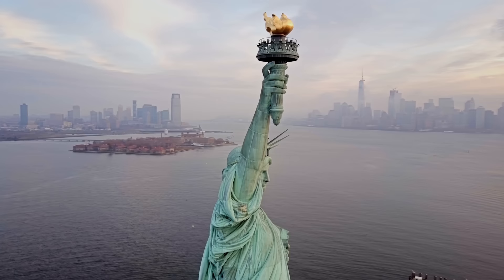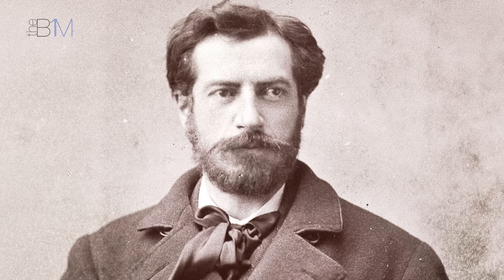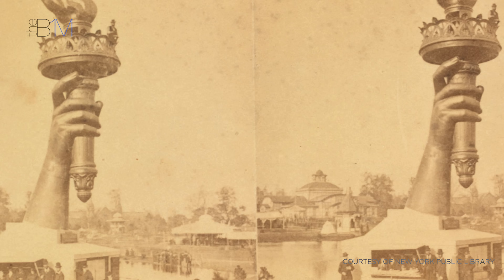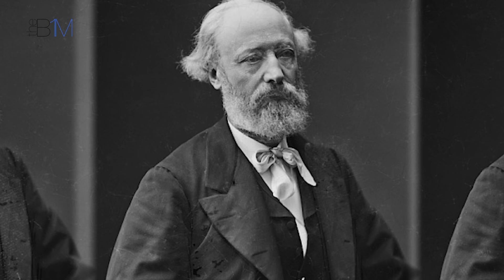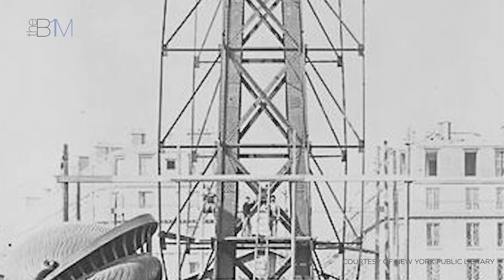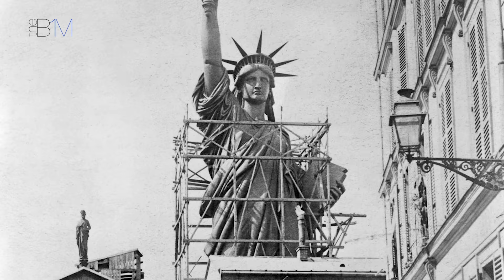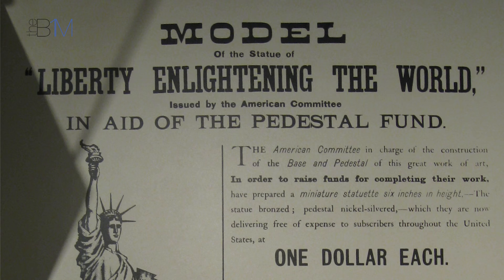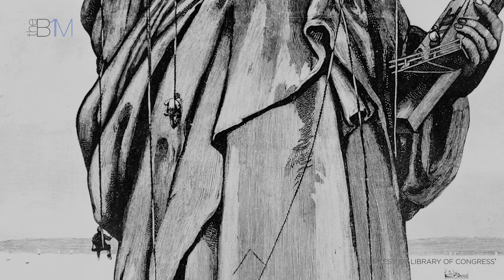The Statue of Liberty: Building an Icon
Building the Statue of Liberty was a significant undertaking - on both sides of the Atlantic.

Read the full story on this video, including images and useful

Images courtesy of Albert Fernique, Library of Congress, National Park Service, Ullstein Bild, New York Public Library, Leon et Levy, FPG, Jet Lowe, CDSG Digital Service, Museum of the City of New York.